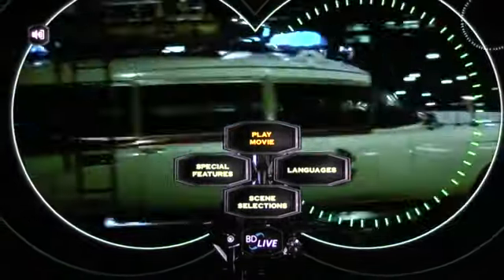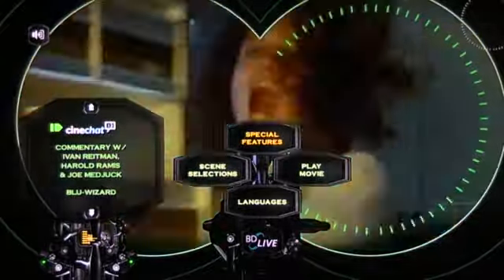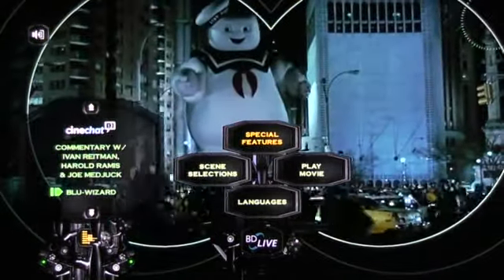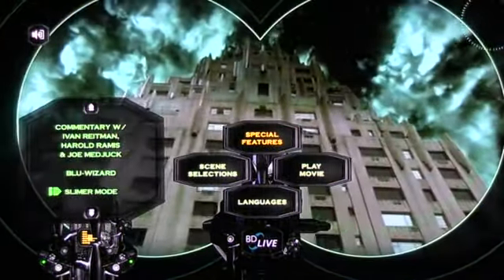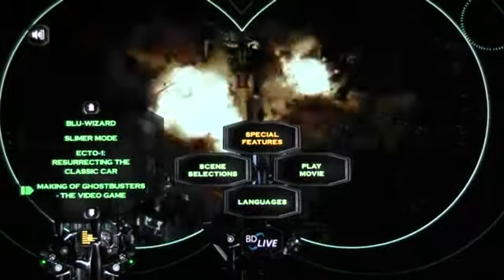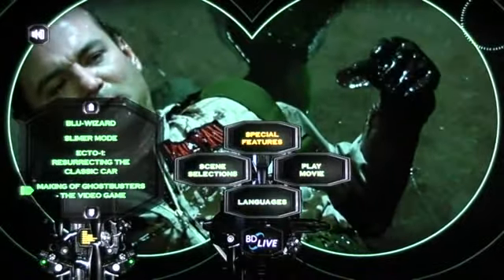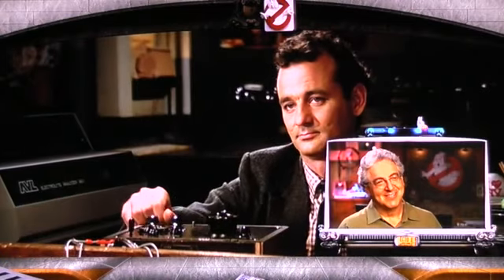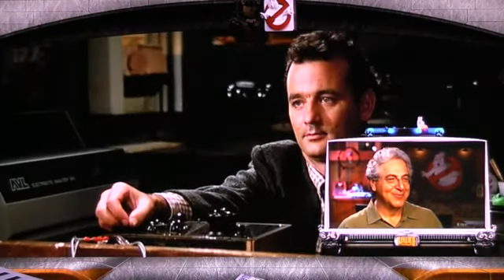"Ghostbusters" Blu-Ray Review HD